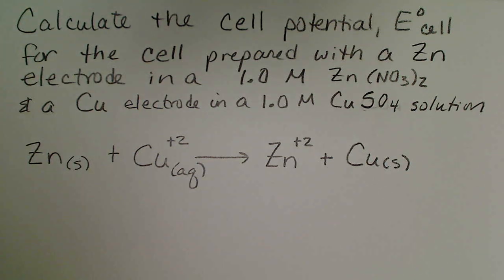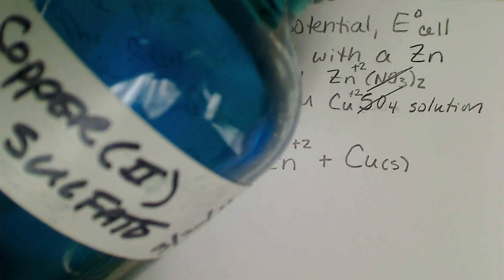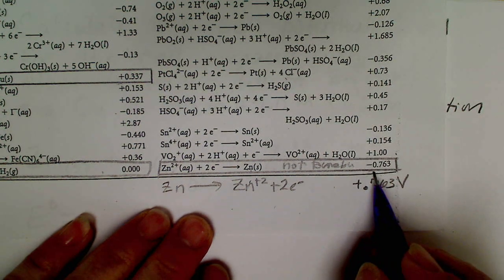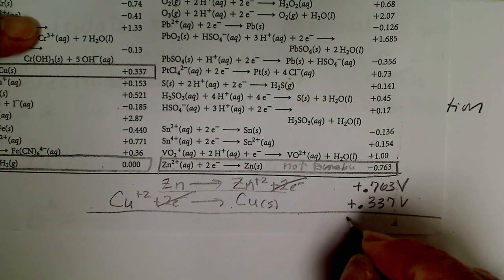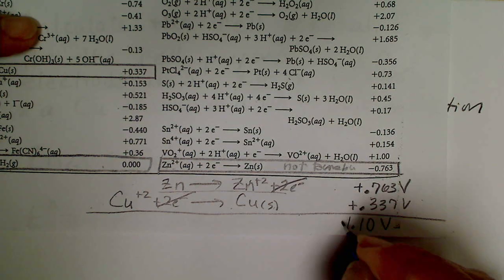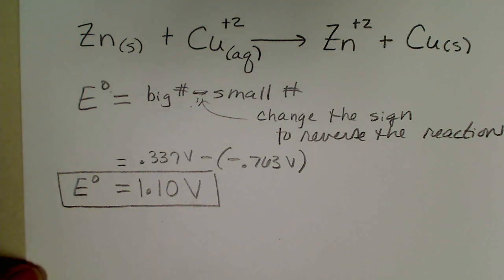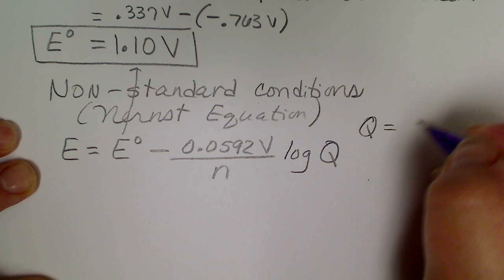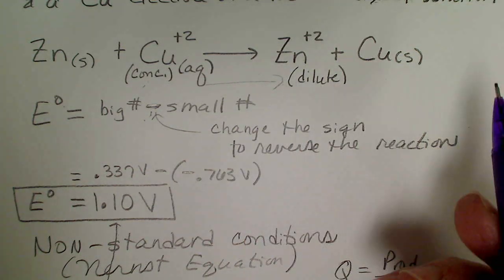Calculate the cell potential at standard and then at non-standard conditions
This video shows calculations of an electrochemical cell potential, E-cell, at standard conditions (using half reaction reduction potentials) and then at non-standard conditions, when the concentrations of metal ion solutions are NOT 1.0 Molar (Math ERROR at 7:44, and caught at 8:57-sorry)